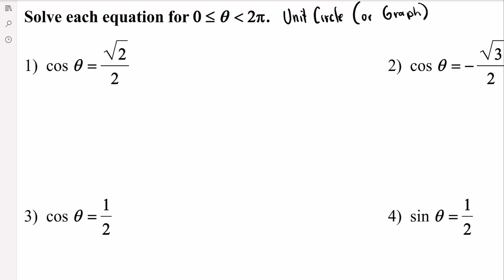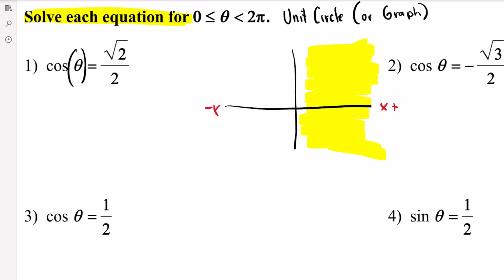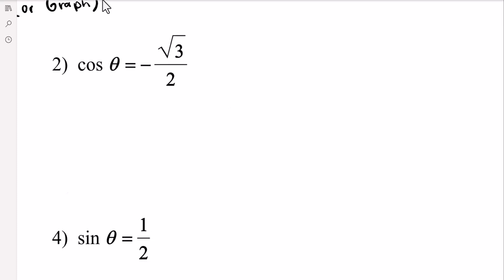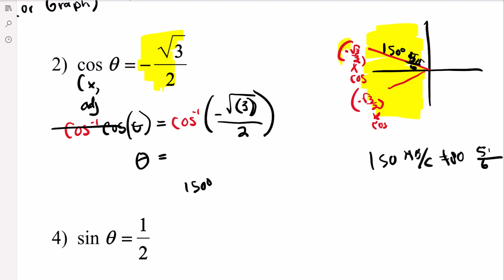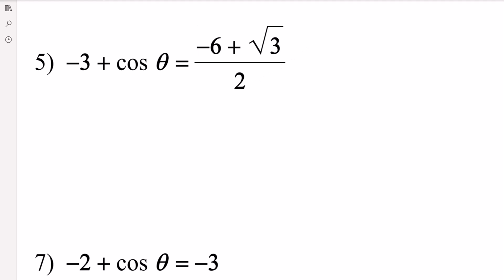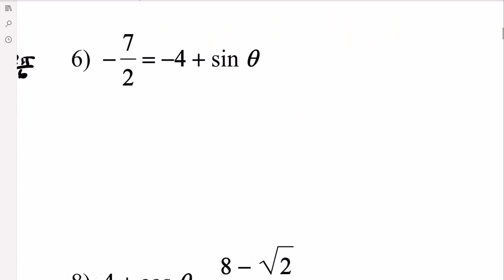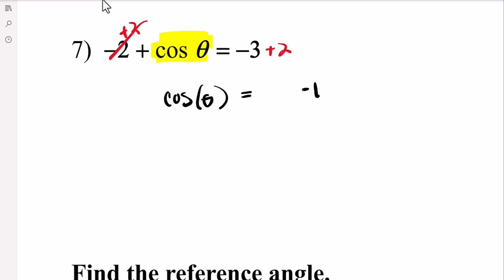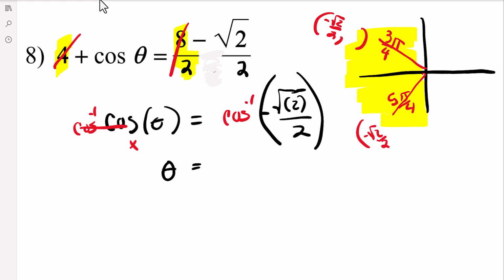Trig Equations (Easy) Wk-8 Monday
This video gives seven examples of solving simple sine and cosine equations.  I show what it would like like on a desmos graph and using the Unit-Circle how you would find solution/s.